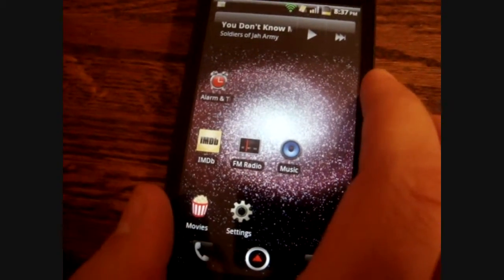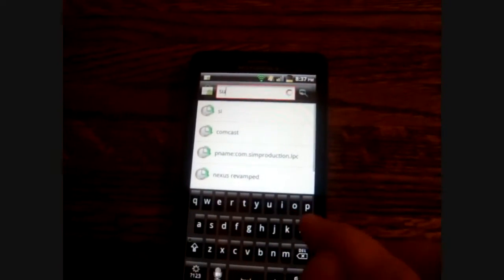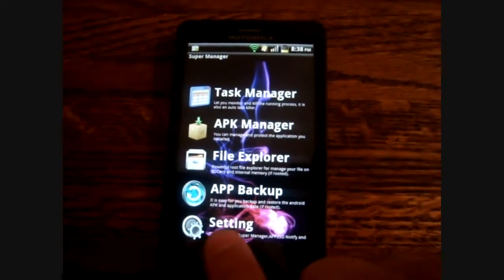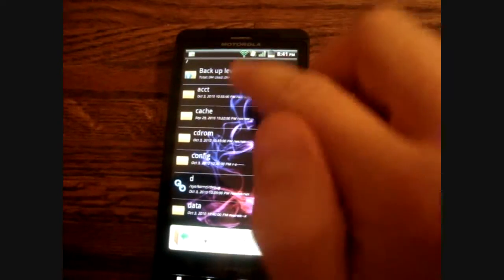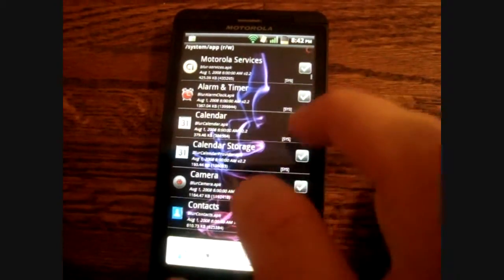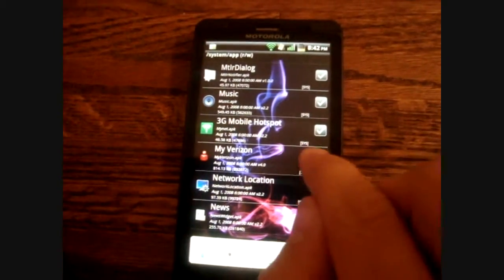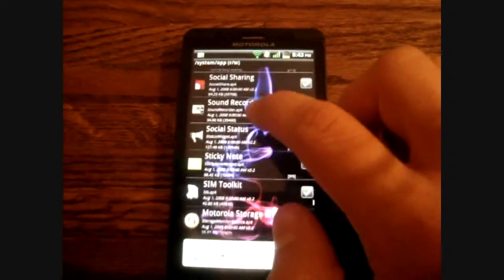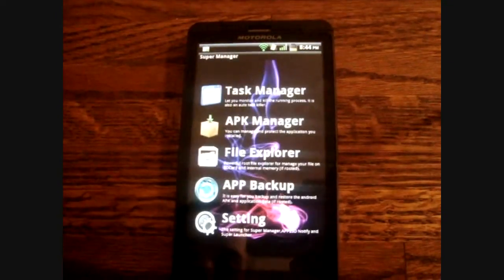Droid X Bloatware Removal How To Android 2.2 FroYo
Before you are able to do this you need to be rooted!  This video shows you how to remove your unwanted bloatware apps that came preinstalled on you Droid X, or any Android phone for that matter.